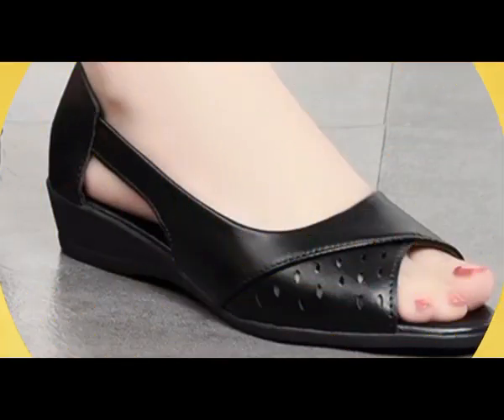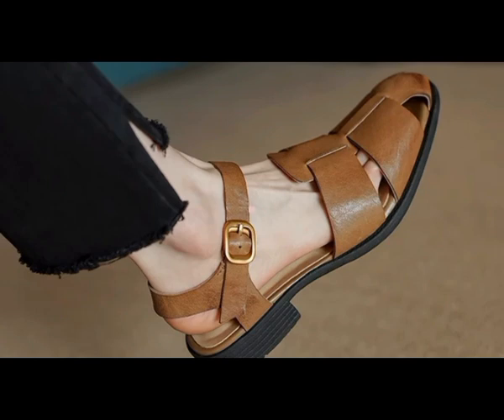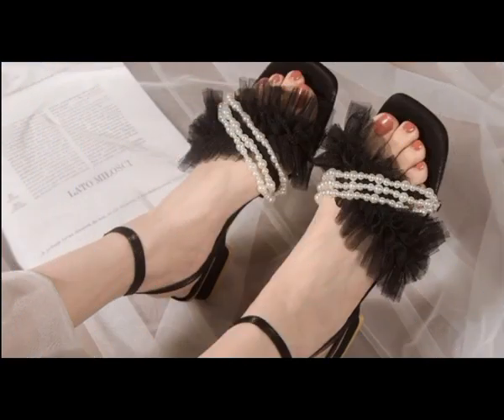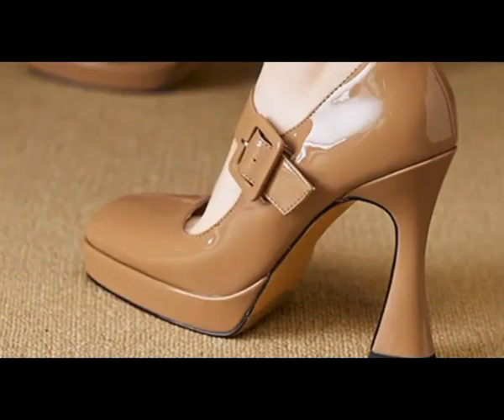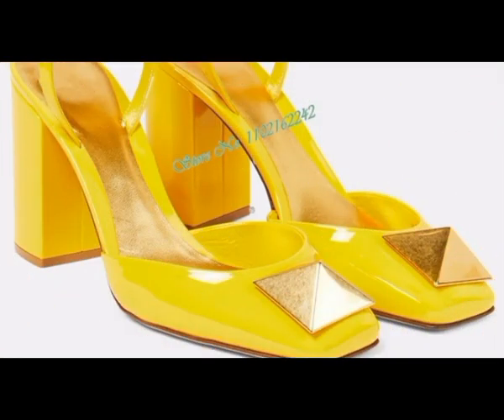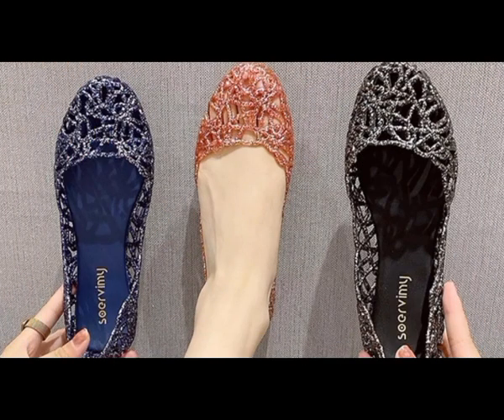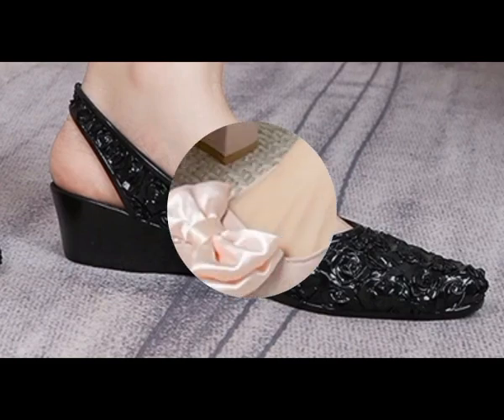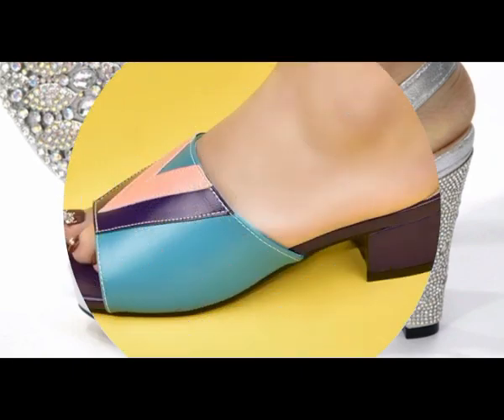2023 LATEST new designs of winter season SHOES SANDALS BOOTS extra soft footwears FOR LADIES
2023 LATEST new designs of winter season SHOES  SANDALS BOOTS extra soft footwears FOR LADIES